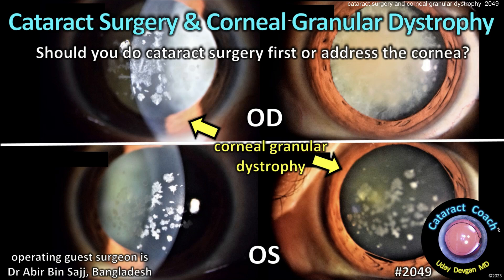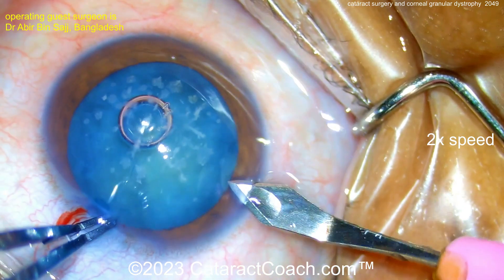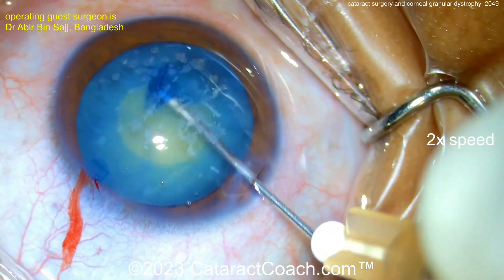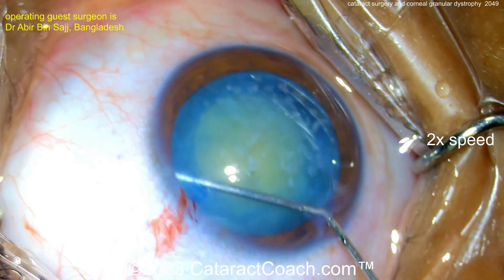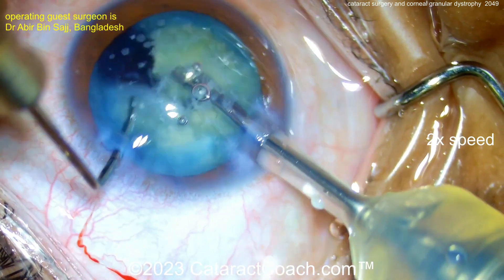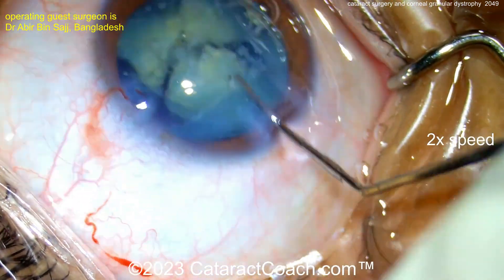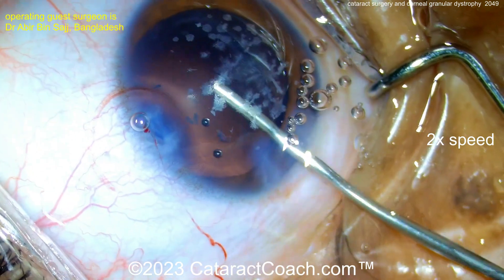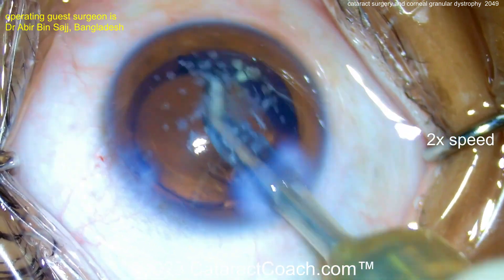CataractCoach™ 2049: corneal granular dystrophy & cataract surgery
This patient has corneal granular dystrophy as well as visually significant cataracts and your expertise is sought to improve the vision. What is your approach? Which procedure first? Maybe both at the same time? Look carefully at the photos and then make your decision before watching the video. I agree with our guest surgeon and that would also be my approach.